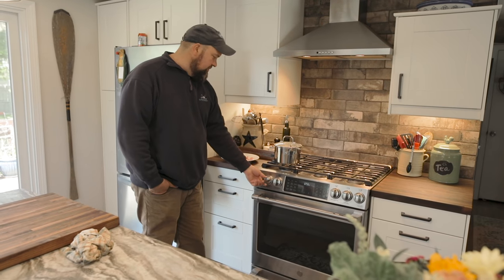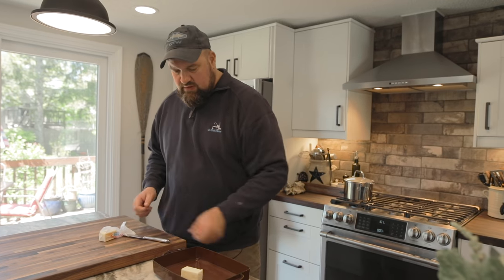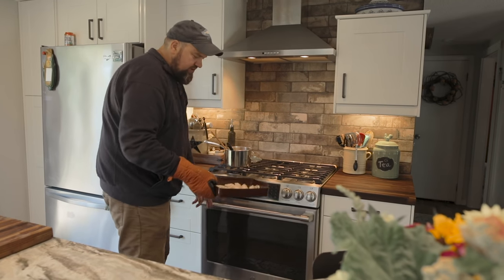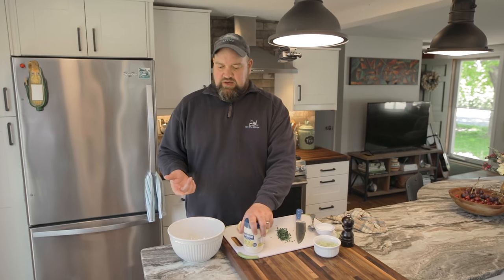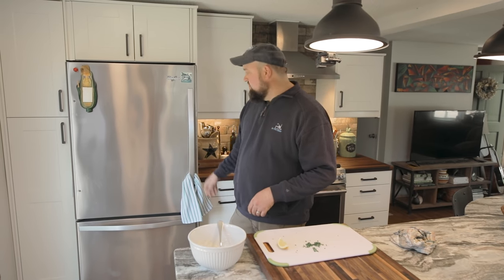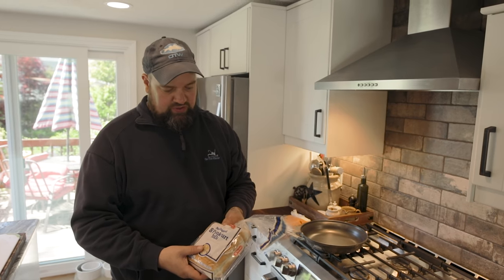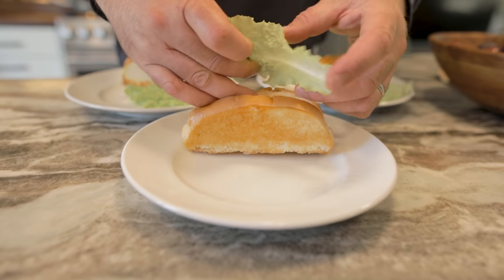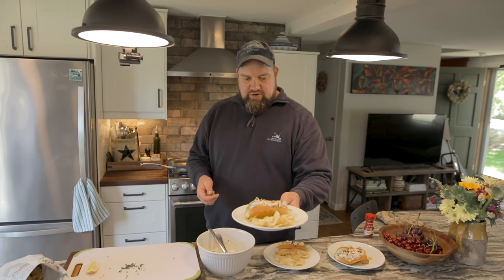How to make the Poor Man's Lobster Roll | Living off the Land and Sea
Due to a scup's naturally-crabby taste, it makes for a fantastic substitution for lobster meat.
Do you have any suggestion on what we should cook next? Leave it in the comments below!